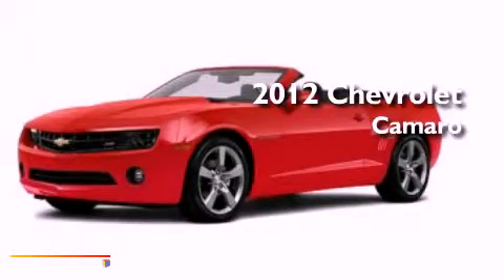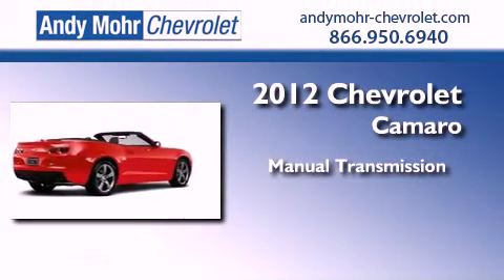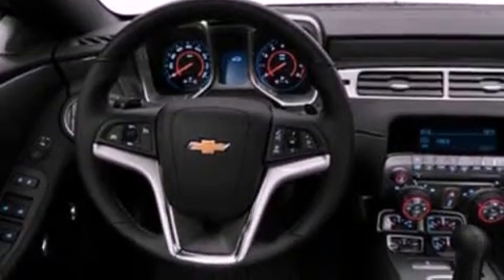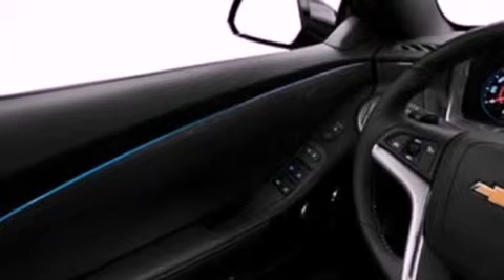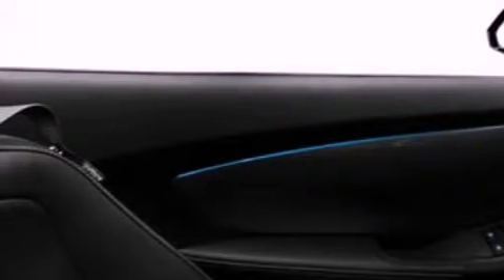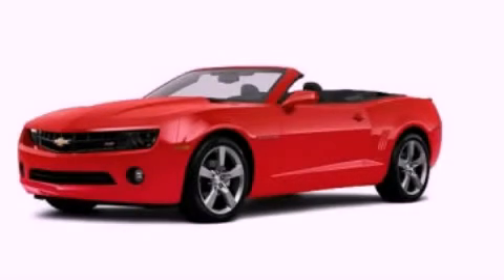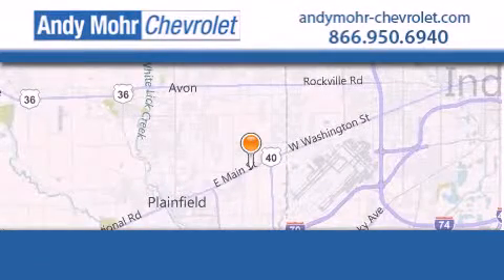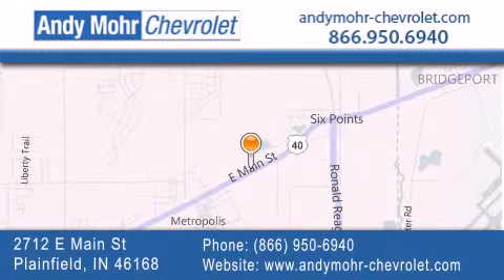2012 Chevrolet Camaro Plainfield IN 46168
Year : 2012
 Make : Chevrolet
 Model : Camaro
 Engine : 3.6L V6
 Trans . : MANUAL
 Exterior : Victory Red

 Interior : Black With Sport Cloth Seat Trim
 Stock : PC2095

 2712 E. Main Street